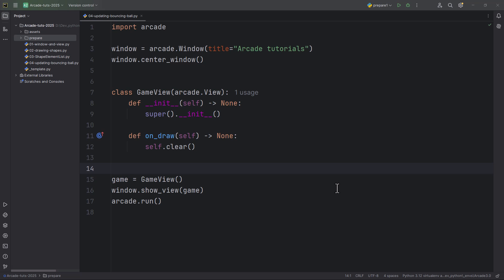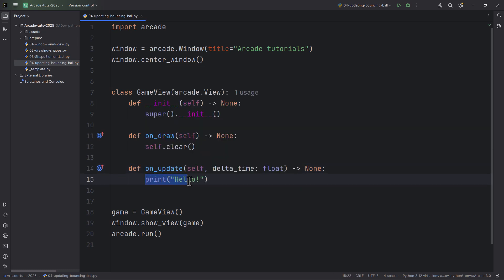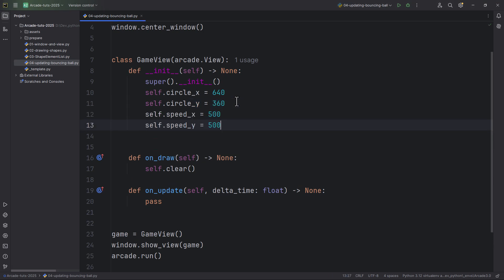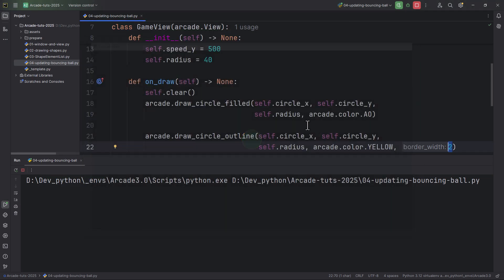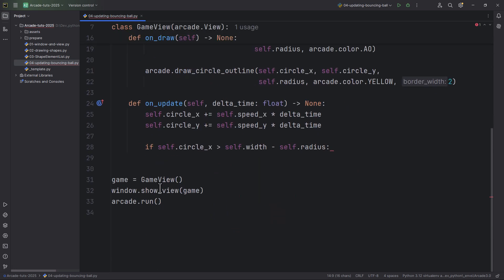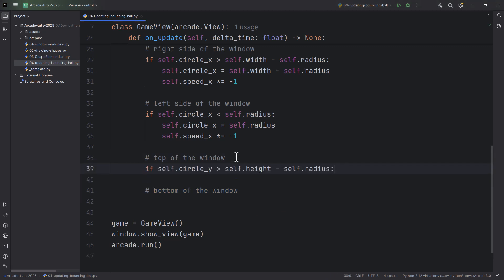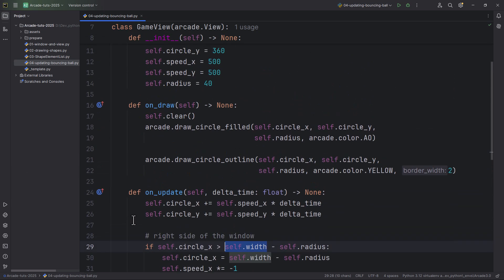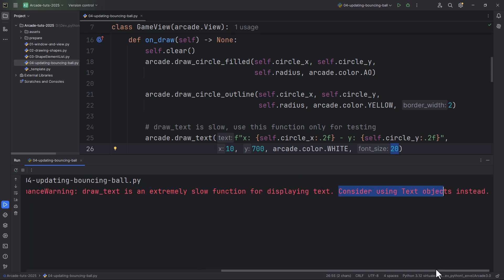Python Arcade library - 04 - updating and creating a bouncing ball scene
In this tutorial series, we are going to learn the basics of the Arcade library. Arcade is a Python based library for game development. Arcade was built on top of the Pyglet multimedia library.